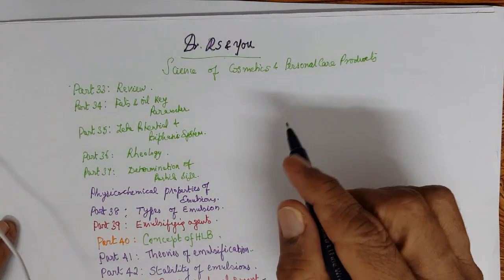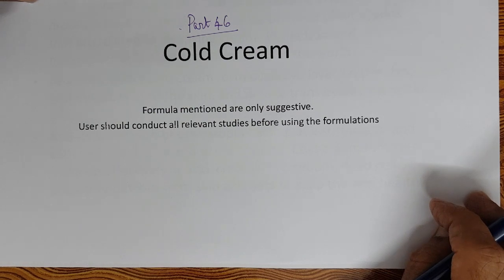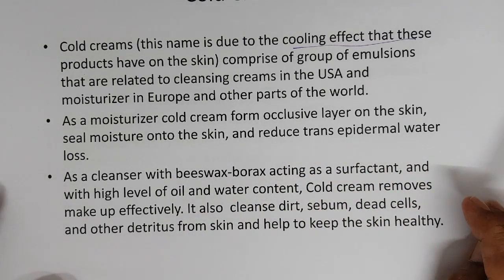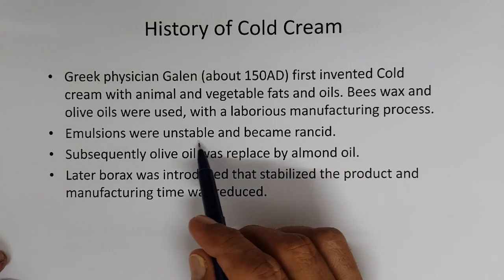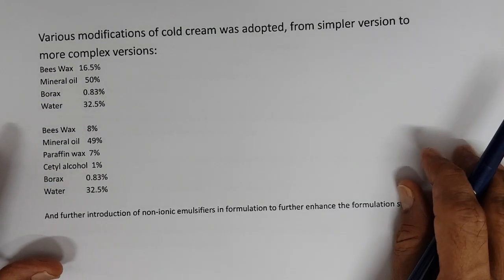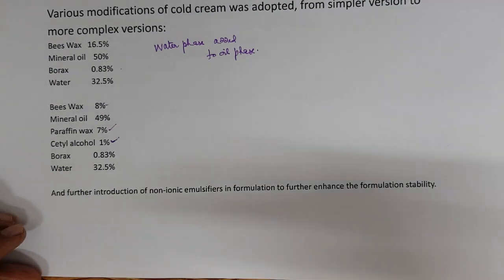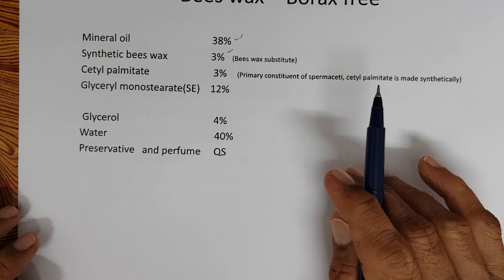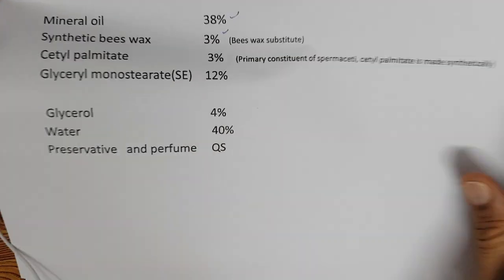Part 46 Cold Cream- Science of cosmetics and personal care products